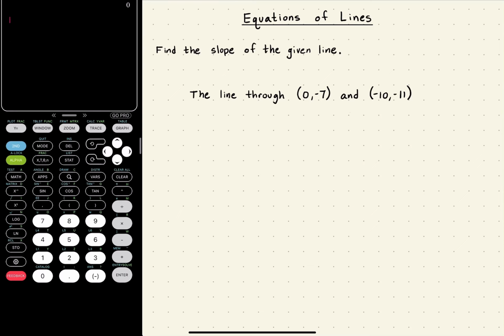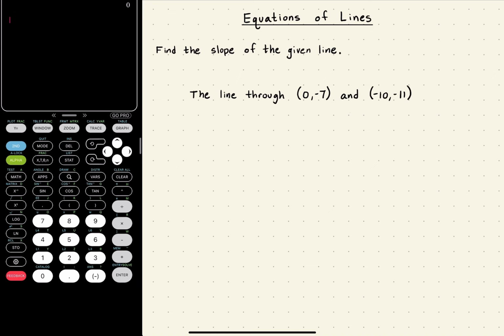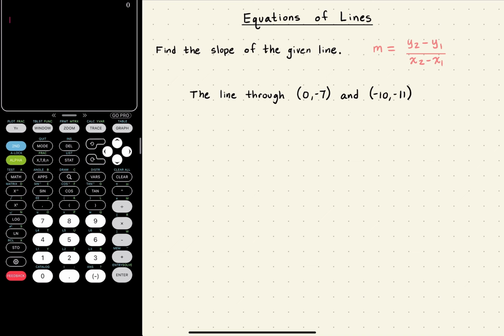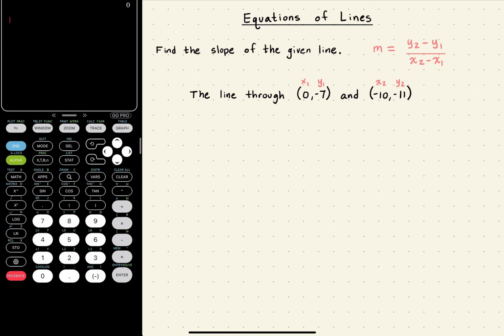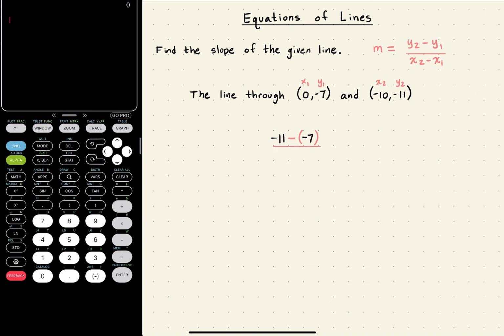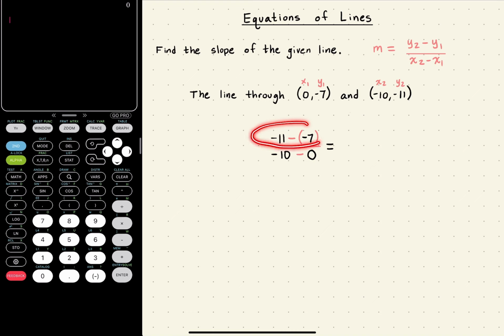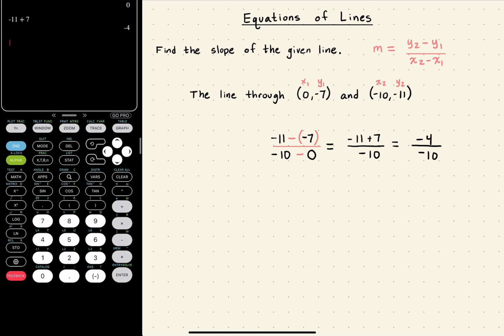[4] Sec. 2.2 - P1 Finding Slope Given Two Points